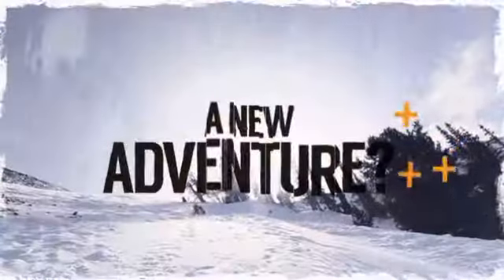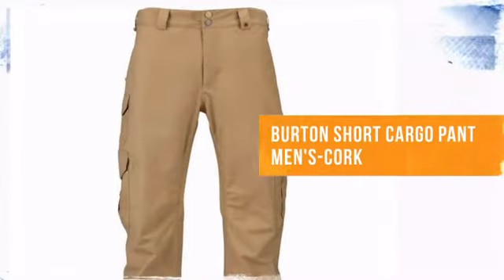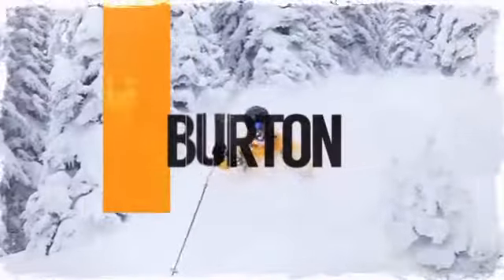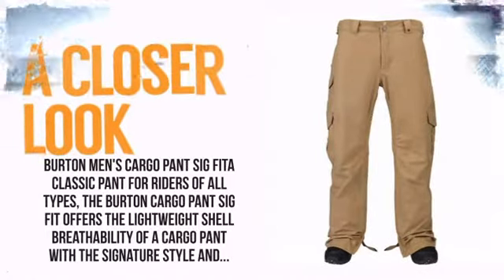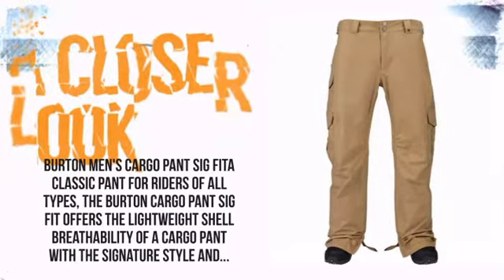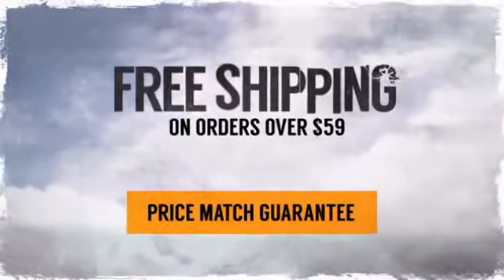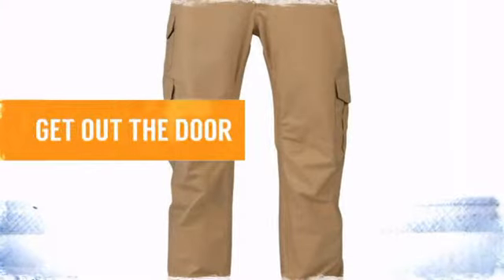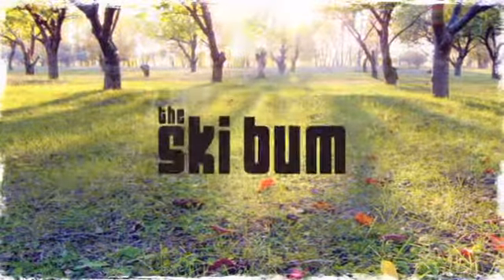Burton Short Cargo Pant Men's-Cork - TheSkiBum.com